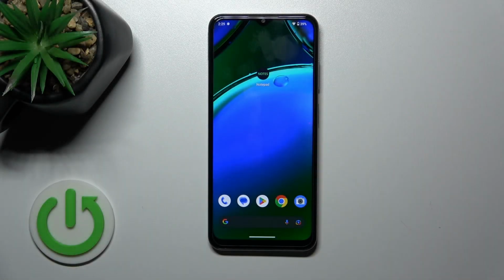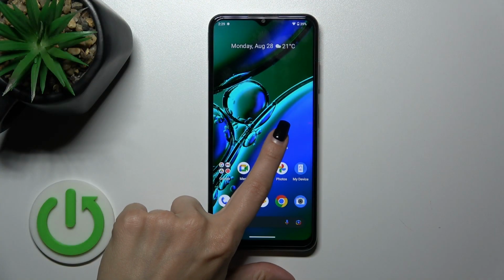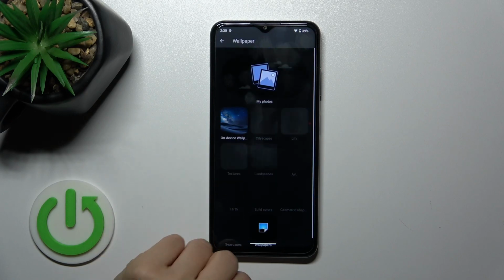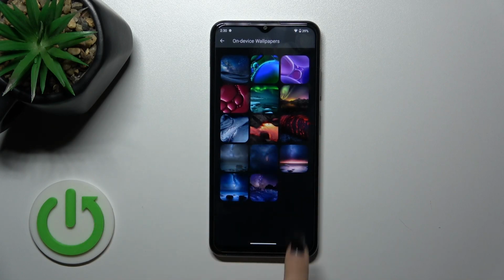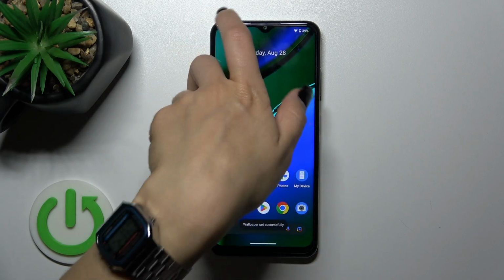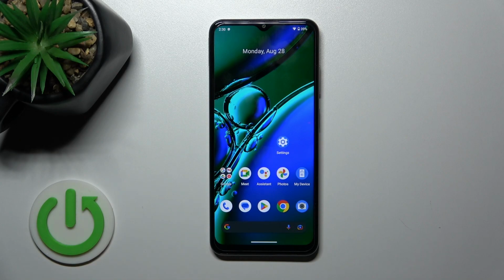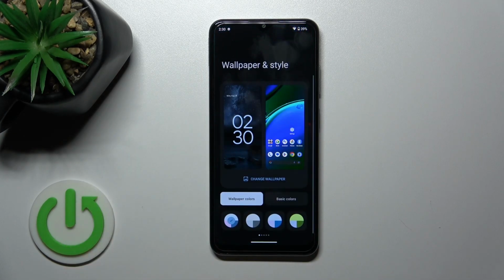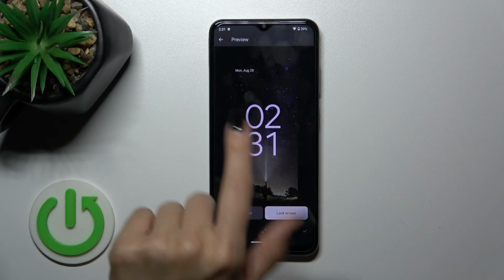How to Change Lock Screen Wallpaper on NOKIA G42?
You can now customize your NOKIA G42's lock screen wallpaper to suit your personality, learn how in this tutorial video. Have fun customizing your NOKIA G42's lock screen wallpaper.

How to Replace Lock Screen Wallpaper on NOKIA G42?
How to Update Lock Screen Background on NOKIA G42?
How to Customize Lock Screen Wallpaper on NOKIA G42?
How to Modify Lock Screen Image on NOKIA G42?